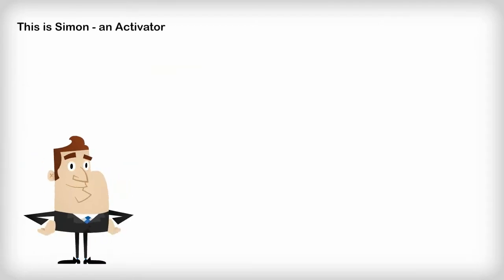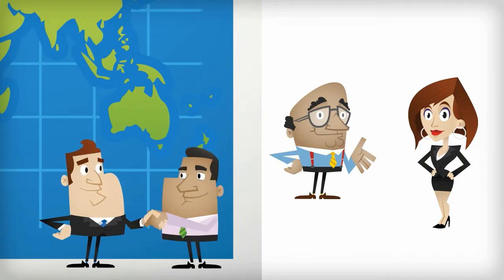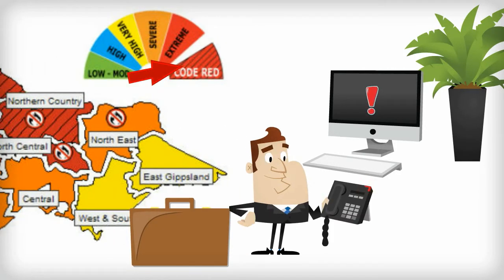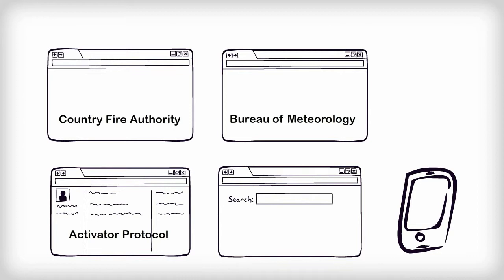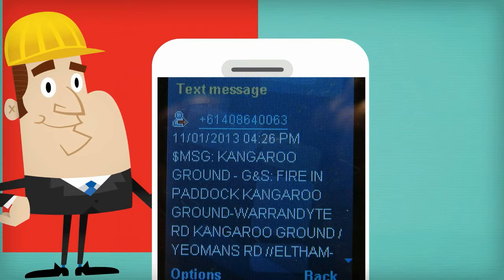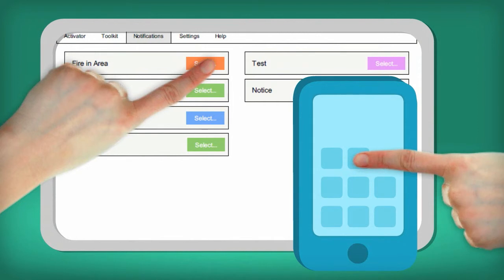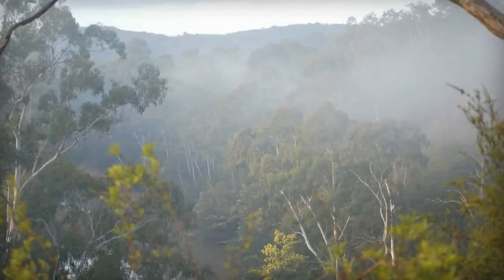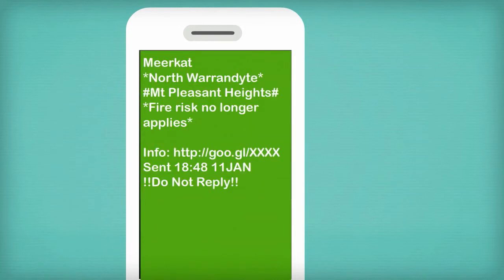Meerkat Information - Intro - Activator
The role of Activator in Meerkat Information is critical to the safety of the community group--